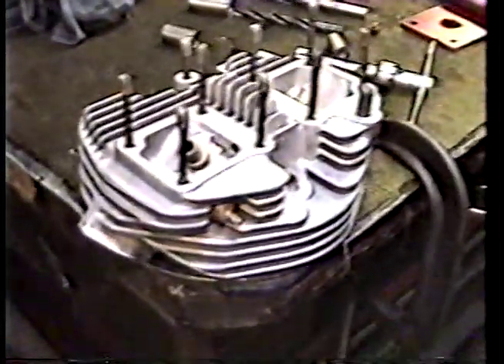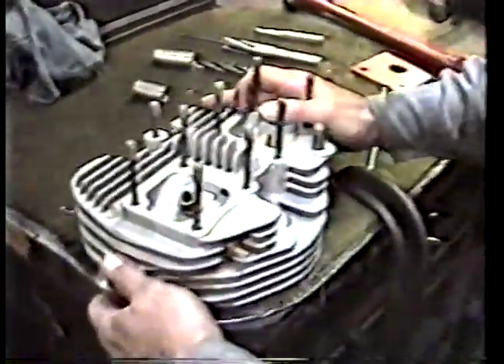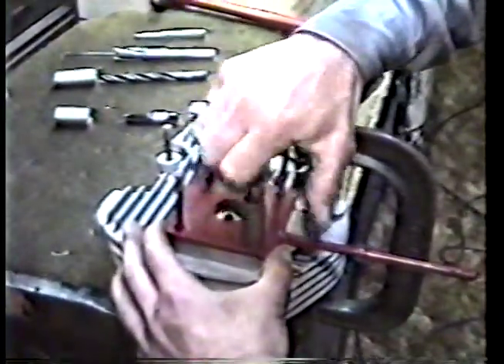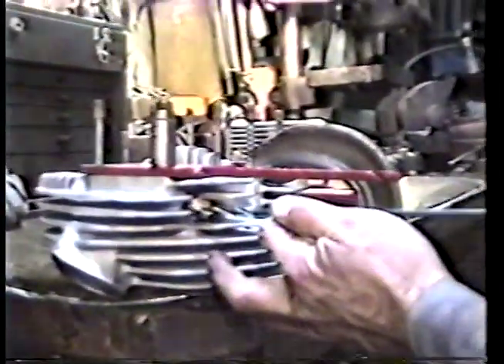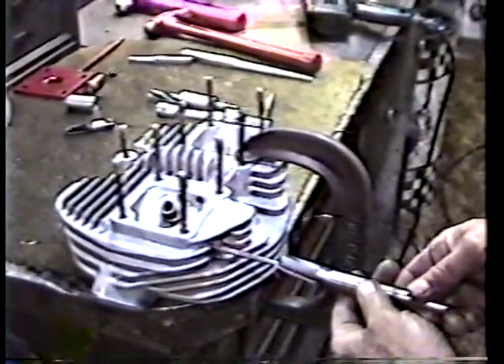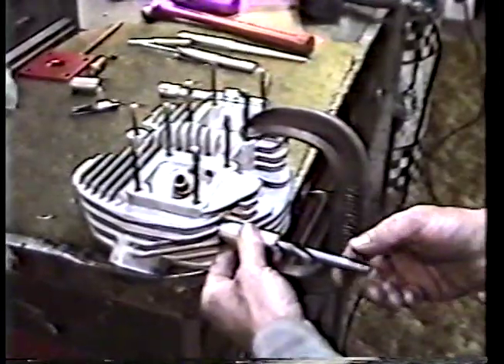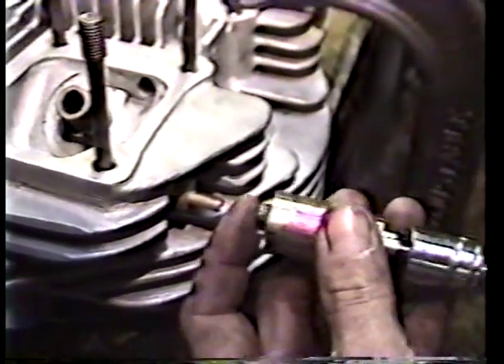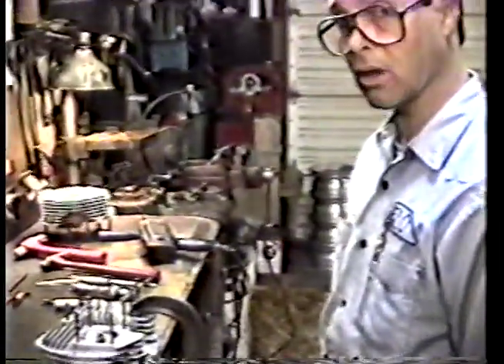HDES-22 Panhead/Shovelhead Outside Top End Oil Return Kit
Watch Perry go through all the special machining and see the hand-made tools and fixtures required to accomplish this job. Guaranteed to lower the oil temperature in the oil tank by 50 degrees F. when used with our Top End Oiler Kit.

Part 22 also shows how aircraft stainless steel braided hose is used to lower the oil temperature and increase viscosity to adequately lubricate other critical engine parts.